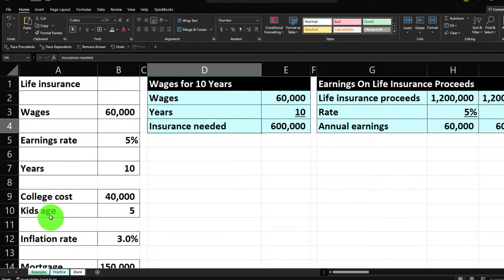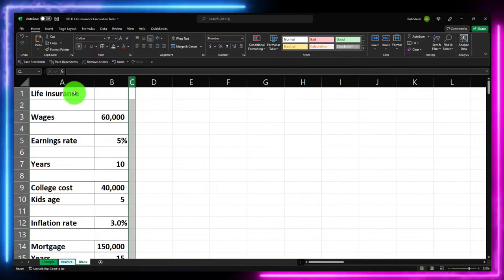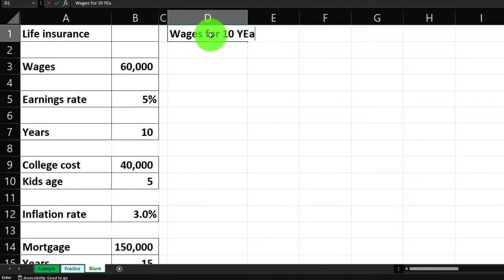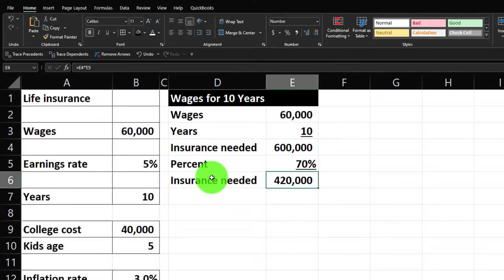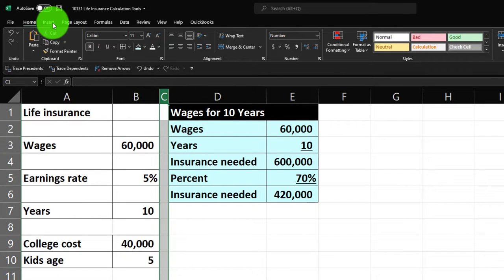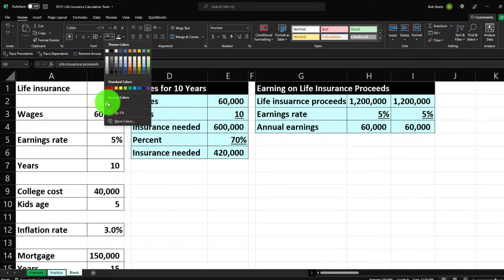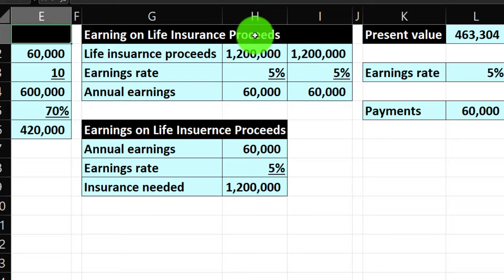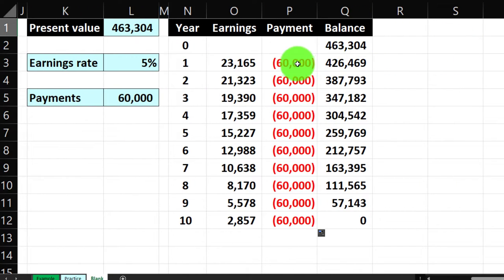Life Insurance Calculation Tools Part 1 10131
Life Insurance Calculation Tools Part 1
Personal Finance